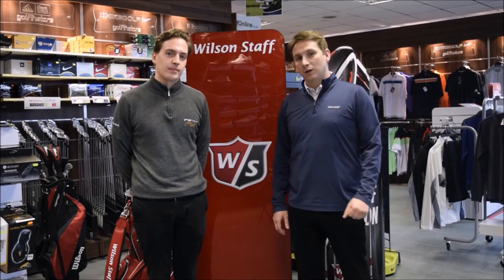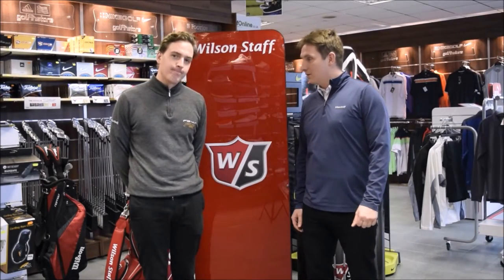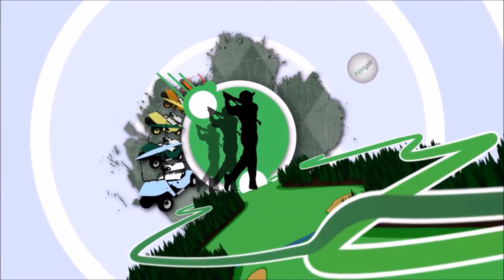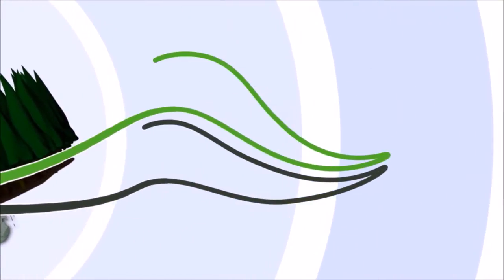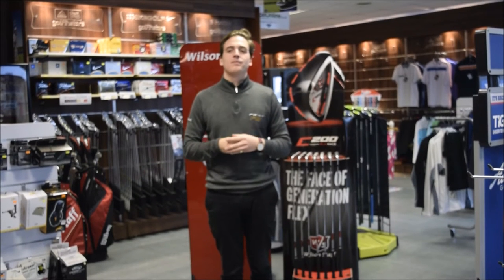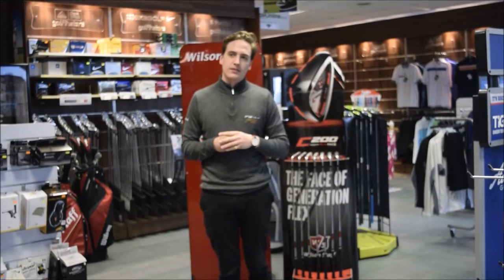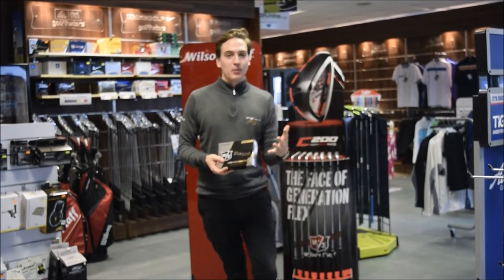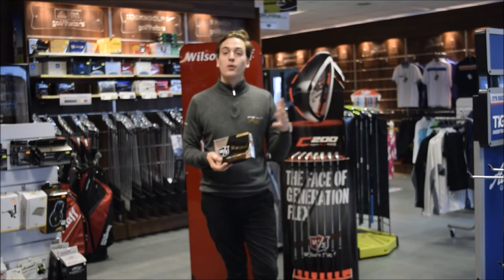Wilson Staff FG Tour Golf Balls - All round golf balls